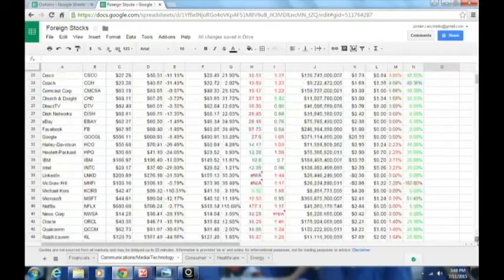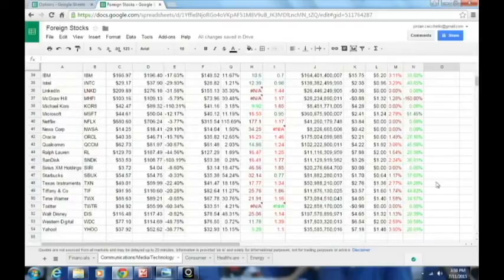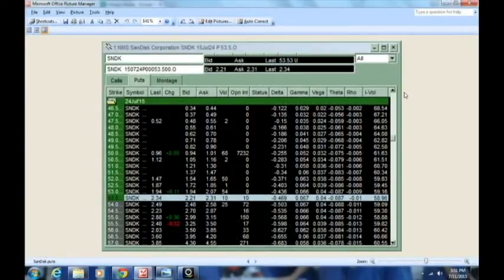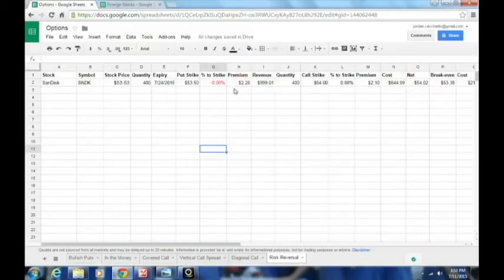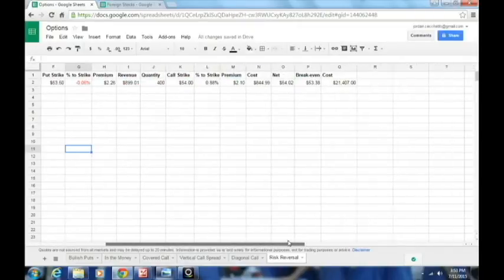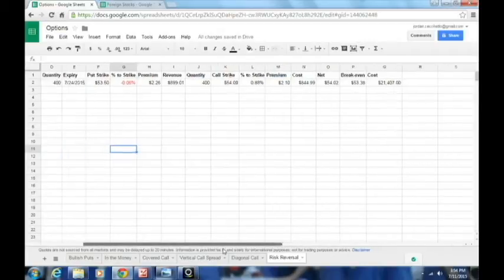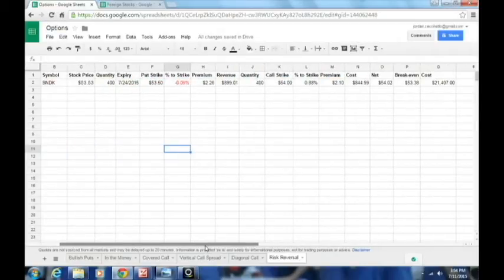Risk Reversal Options Strategy (Sell a Put and Buy a Call)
The Risk Reversal options strategy explained with an example using SanDisk. Sell a put and use this money to buy a call, giving you all of the upside in a stock without investing any capital up front. Complete with a stock screener to choose the stock and an options calculator for costs, revenue and break-even.